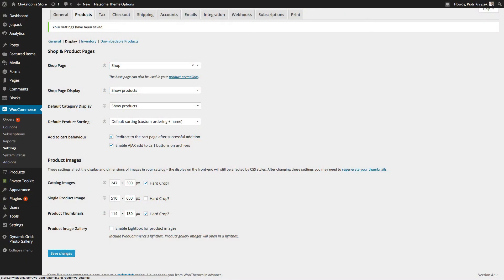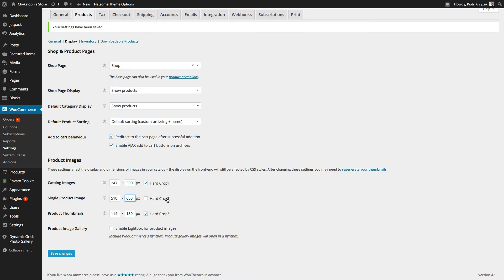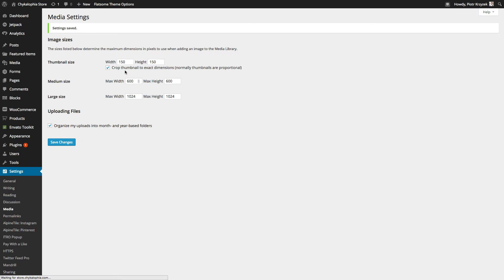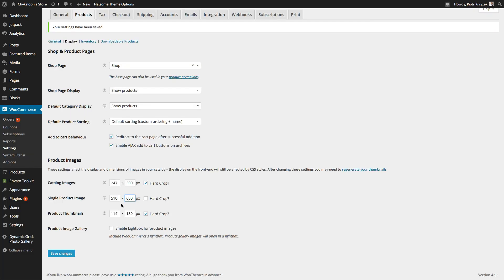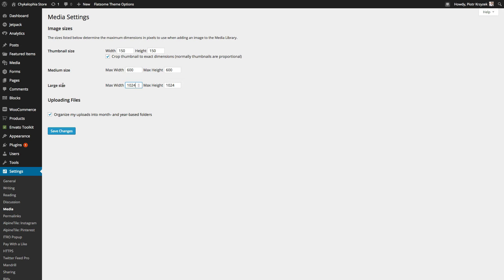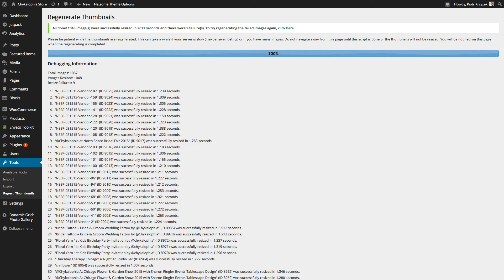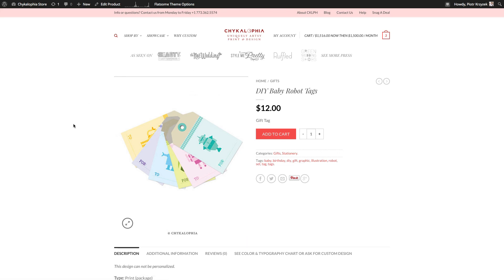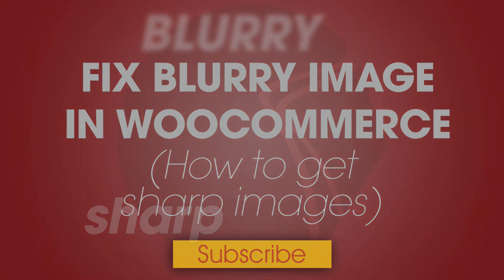How To Fix Blurry Images In WooCommerce / WordPress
If you’re stuck with blurry images in WooCommerce even though the photography and images you uploaded were sharp, here’s the fix for that. Thankfully it’s super easy to fix blurry images in woocommerce (and wordpress).

If you enjoyed this video check out the low cost monthly retainer / consulting that I offer for issues just like this and more (currently geared towards WooCommerce / eCommerce / WordPress and the Flatsome Theme).